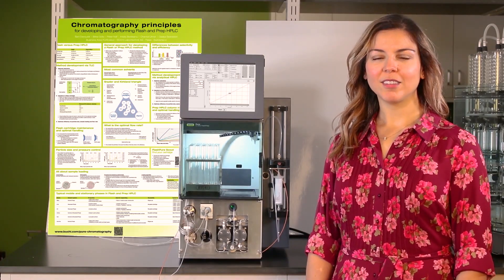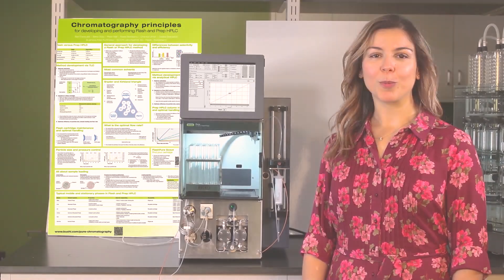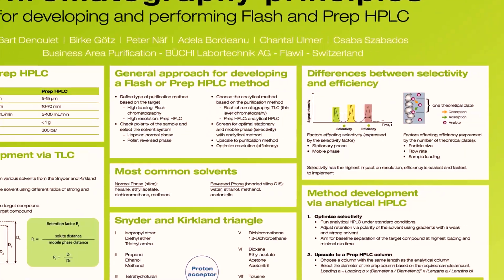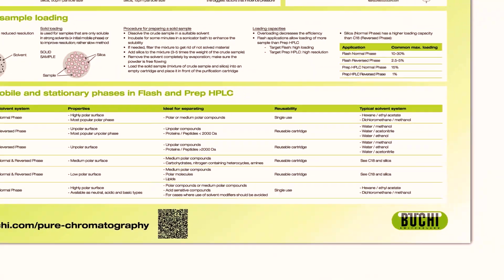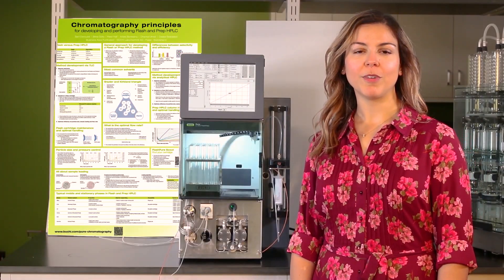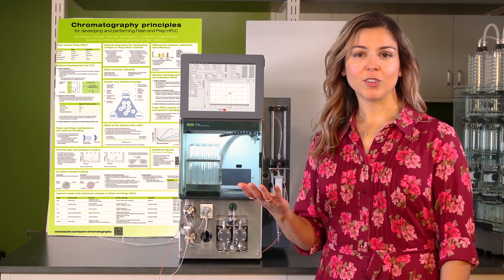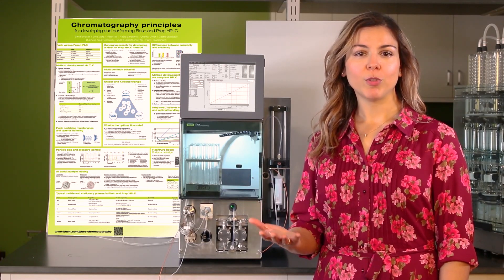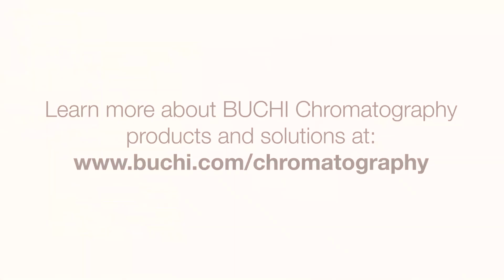Chromatography Principles Poster for Flash & Prep HPLC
From a comparison of flash versus Prep HPLC to tips and tricks for method development and cartridge maintenance, this Chromatography Principles “cheat sheet” has it all.